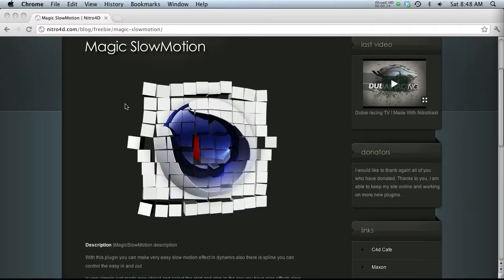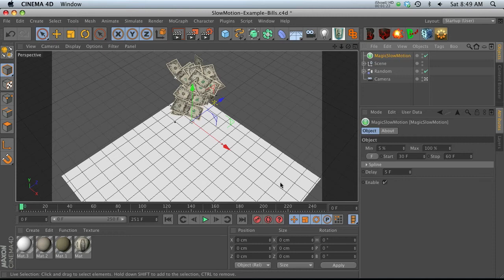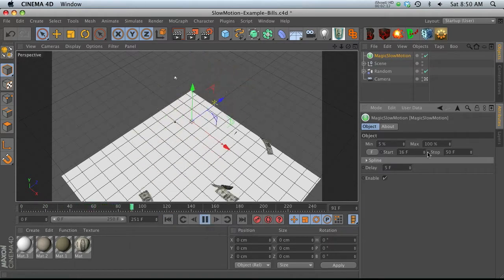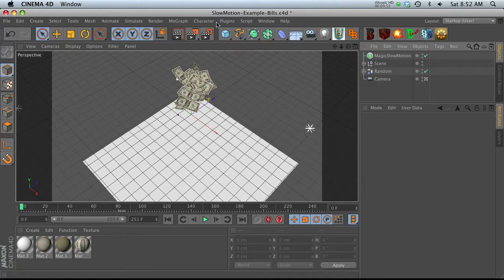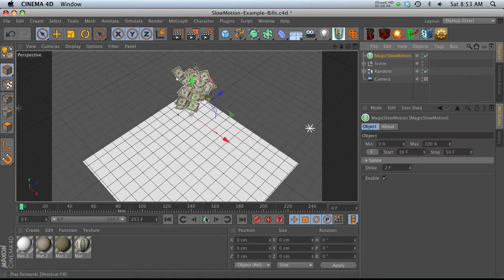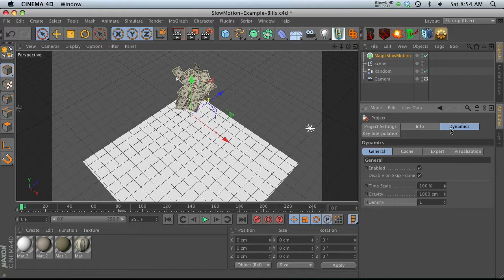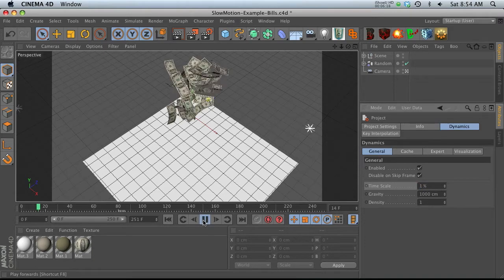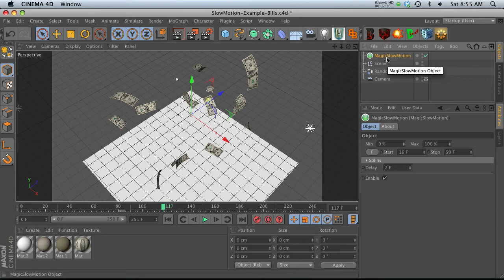Free C4D Plugin: Nitro 4D Magic Slow Motion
In this tutorial I'll show you how to create really smooth time remapping inside of Cinema 4D using the brand new Nitro4D plugin called Magic Slow Motion. I will also go behind the scenes and show you how the plugin is creating the slow motion time remapping so you can understand the process.
For more free training and resources check out thepixellab.net
To check out the Financial Pack go